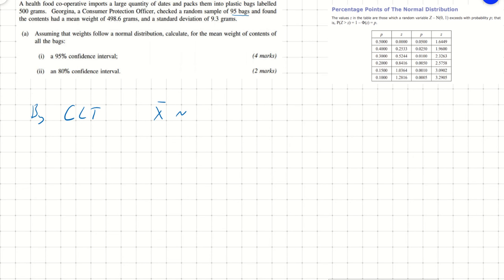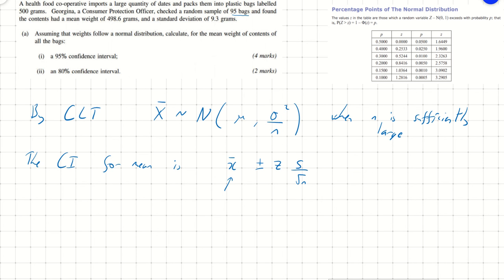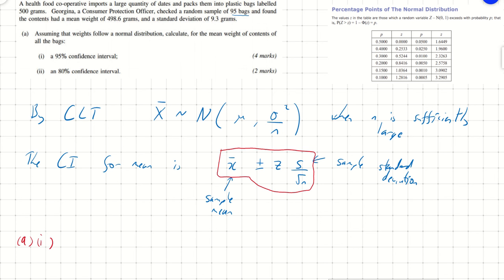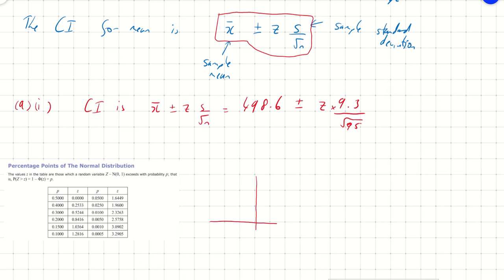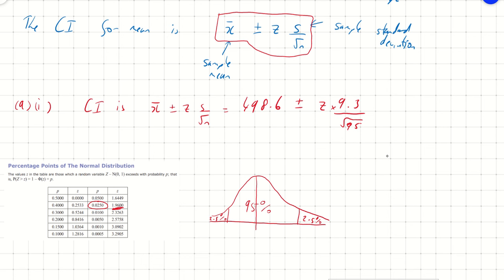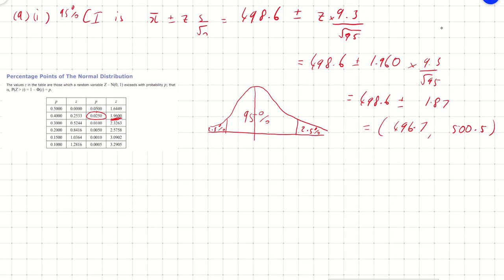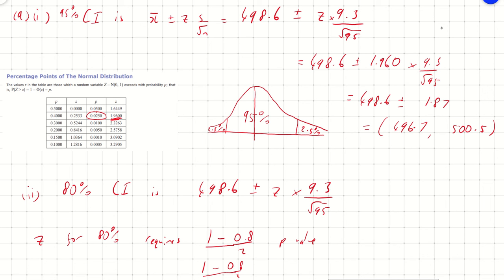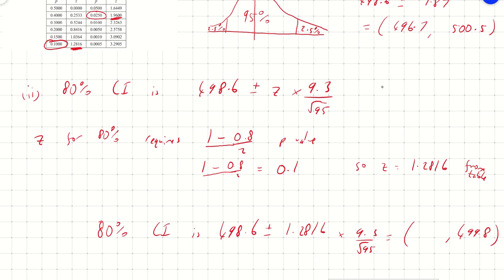Confidence Interval for Mean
An example question where we make use of the Central Limit Theorem in order to use the Normal Distribution to create confidence intervals for the mean of an unknown distribution.